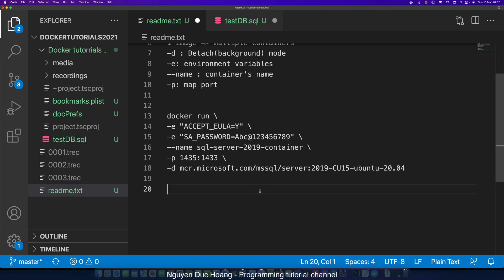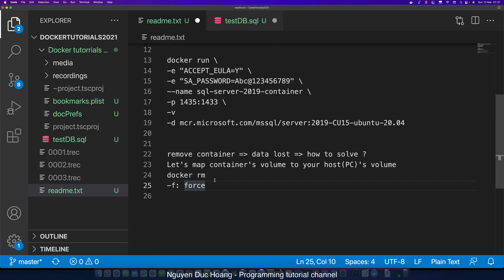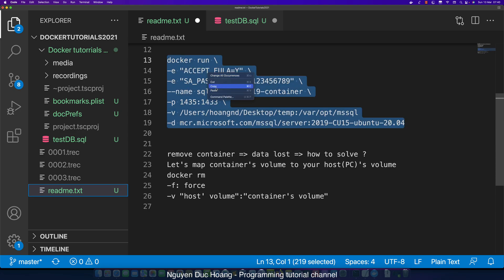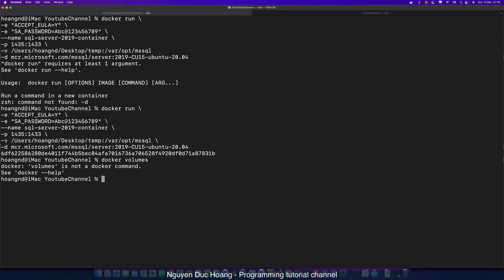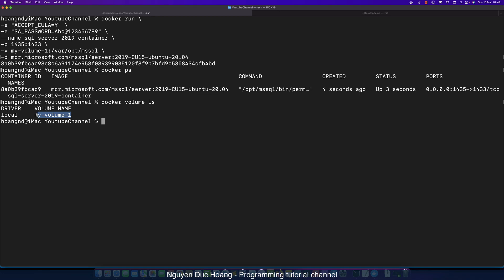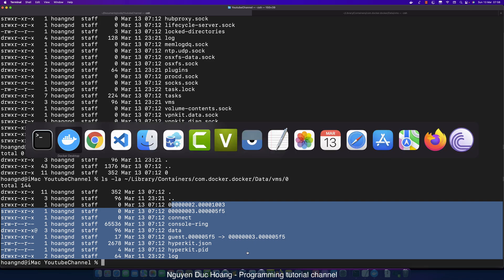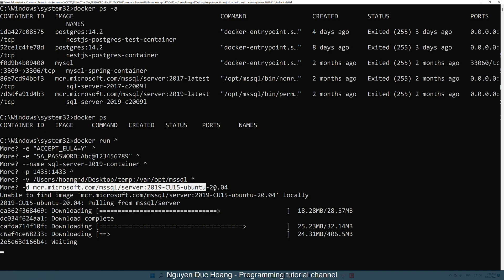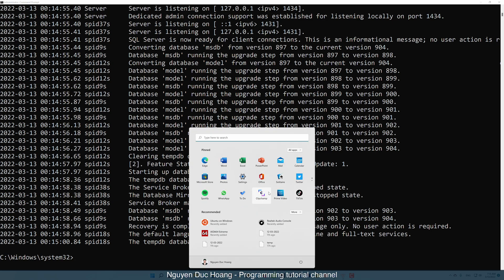03-Map and save SQL Server Database with Docker Volume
This video guides you how to map and save SQL Server Database with Docker Volume